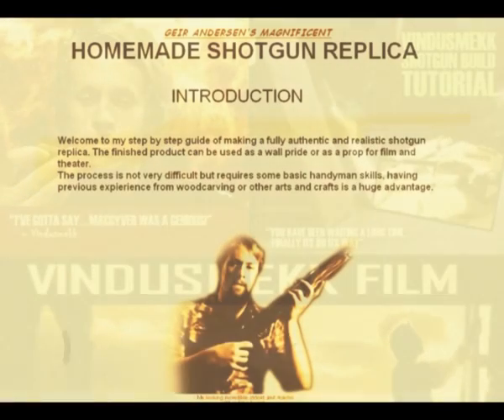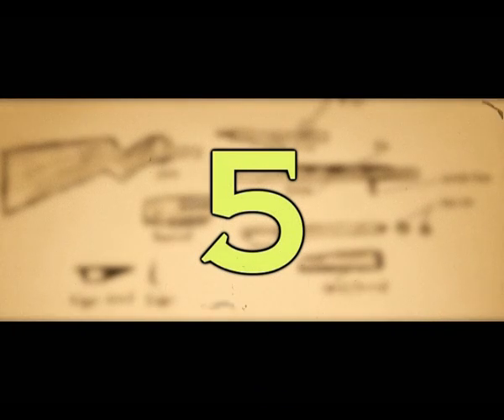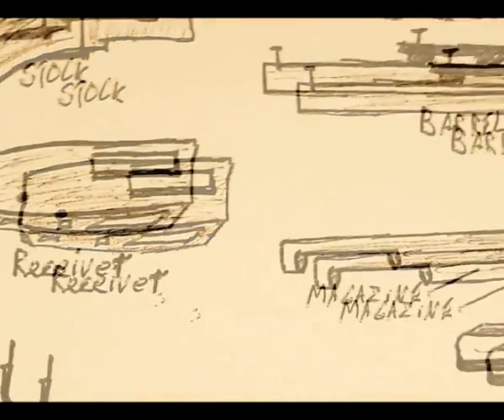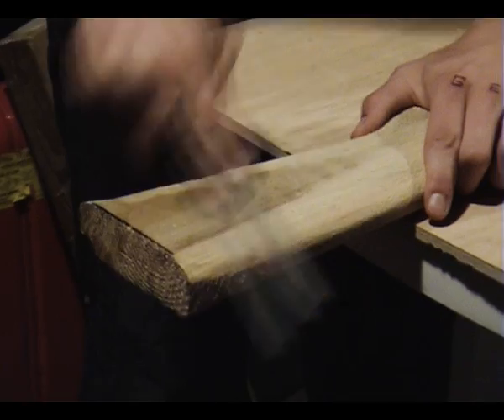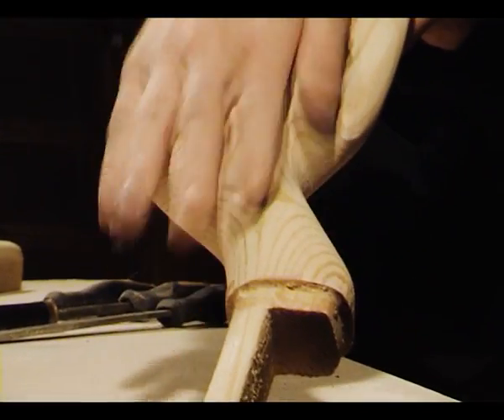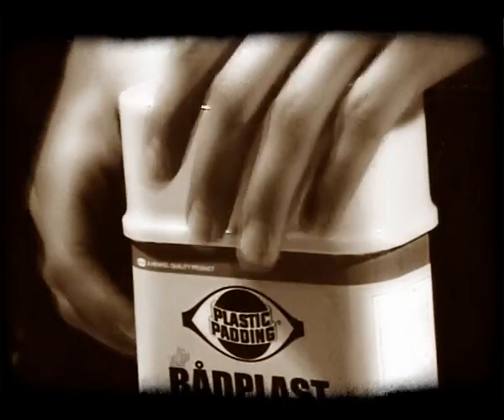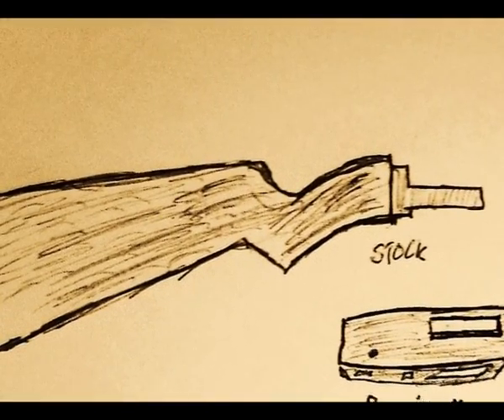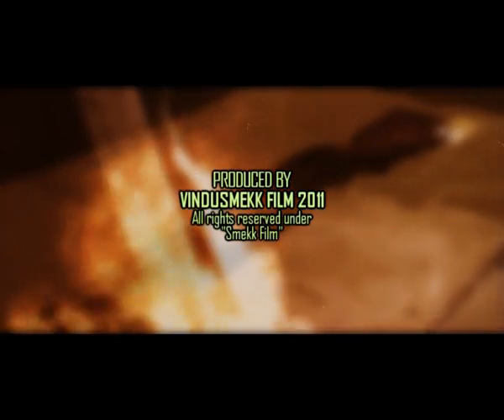Prop Weapons | How to make a prop shotgun from scratch | Part 1/2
Finally it here...
This is part 1 of my shotgun build tutorial, a complete guide to building a fully authentic and realistic shotgun prop for your movies.

Part two will arrive sometime next week.

Enjoy or die!